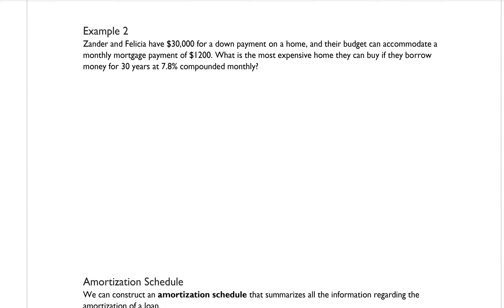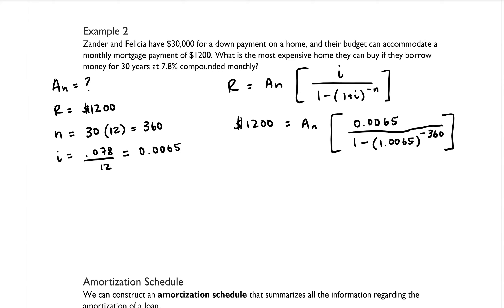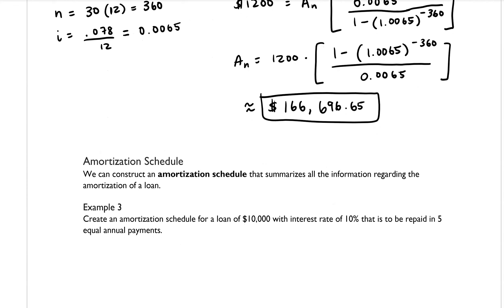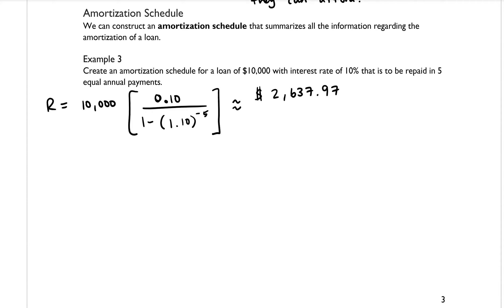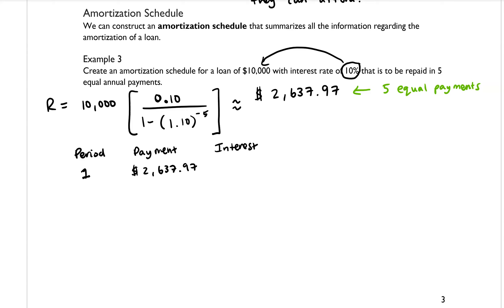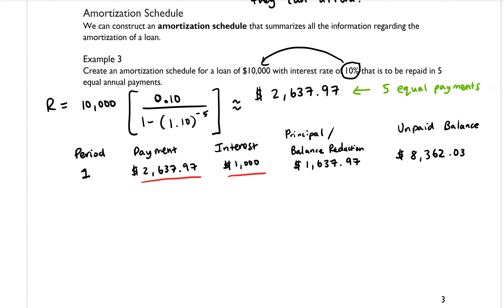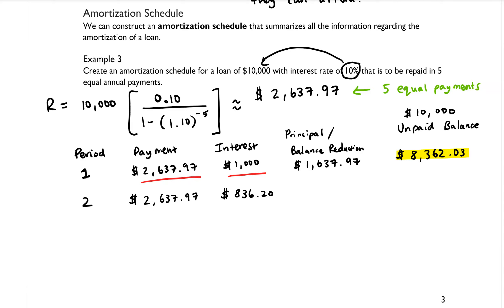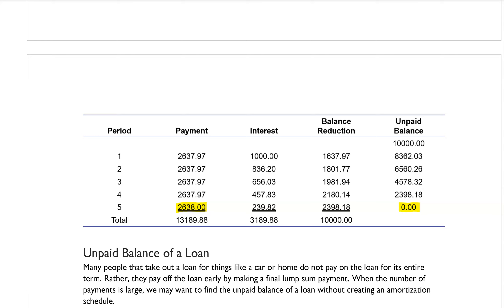Loans and Amortization Part 2